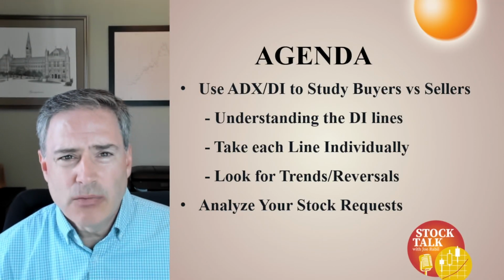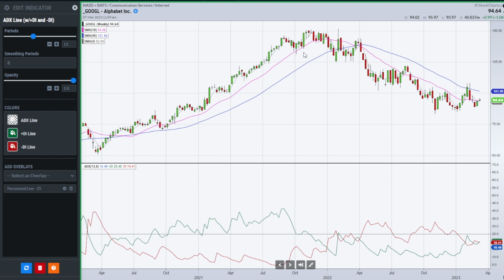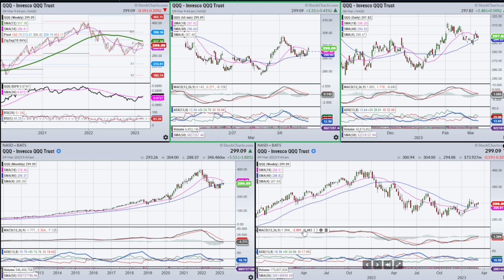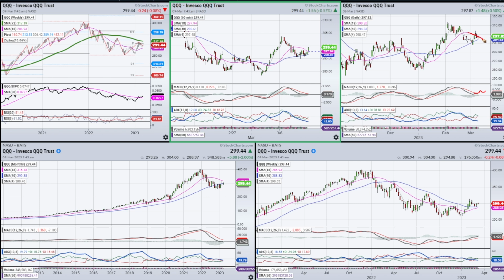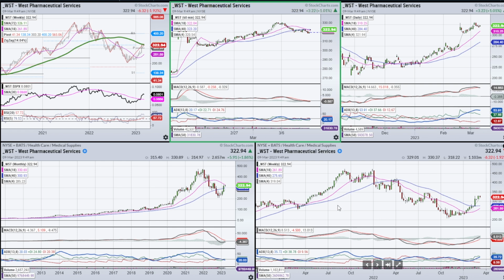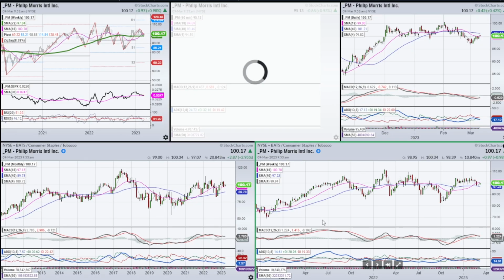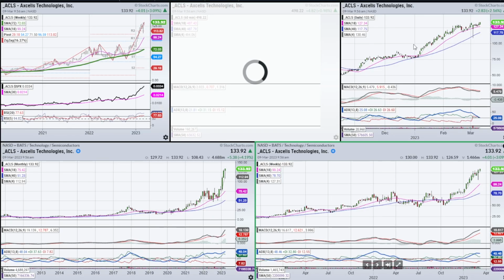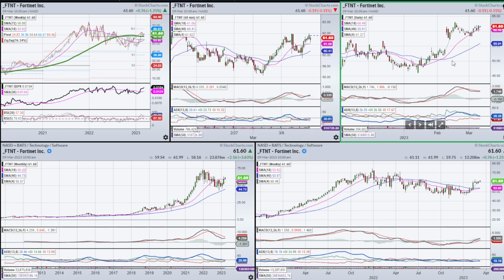Use ADX/DI To Study Buyers vs Sellers | Joe Rabil | Stock Talk (03.09.23)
Joe Rabil of Rabil Stock Research discusses the ADX indicator and what the 2 DI lines mean in layman's terms.  He explains how this indicator can give us insight to the Buyers as well as the Sellers.  He then shows what to look for in these lines when we trying to anticipate a reversal.  He then covers the stock symbol requests that came through this week.

00:00 Intro
01:36 Trading Lesson - ADX/DI
08:57 QQQ Trust (QQQ)
13:15 Caterpillar (CAT), West Pharmaceuticals (WST), Alphabet (GOOGL)
18:59 Phillip Morris (PM), Lam Research (LRCX), Axcelis (ACLS)
22:34 ON Semiconductor (ON), Illinois Tool Works (ITW), Netflix (NFLX)
25:06 Axsome Therapeutics (AXSM), Fortinet (FTNT)